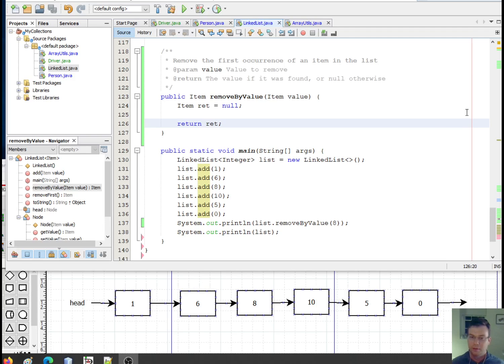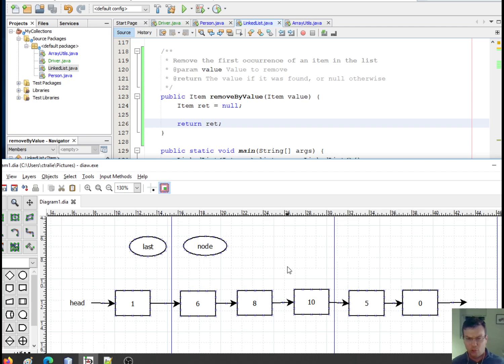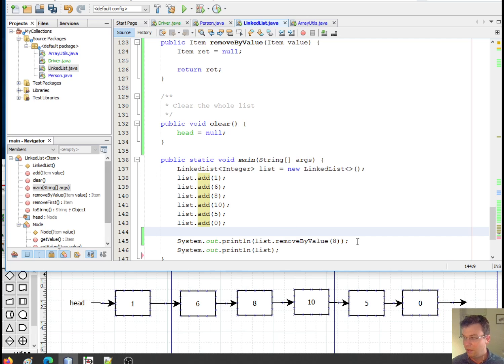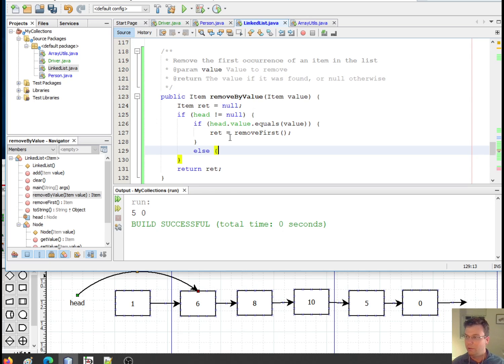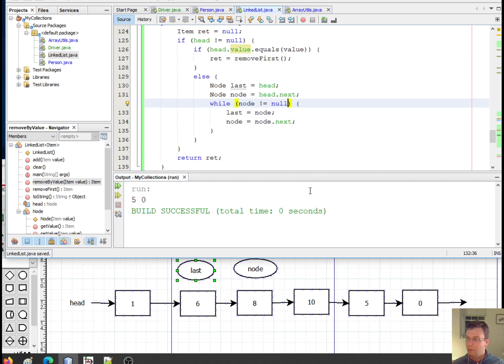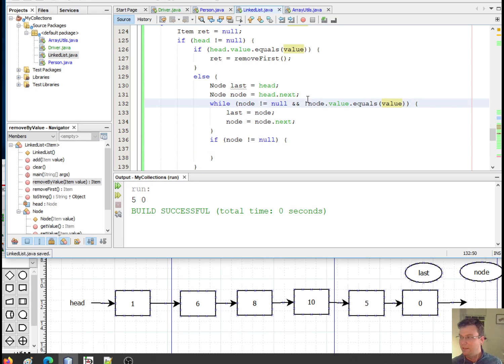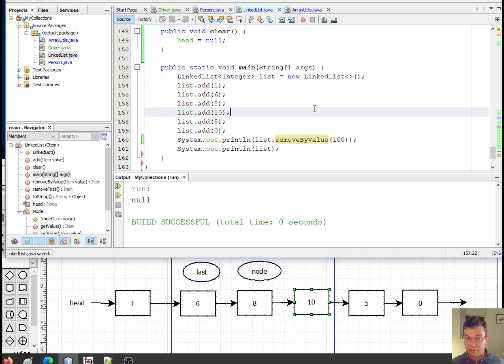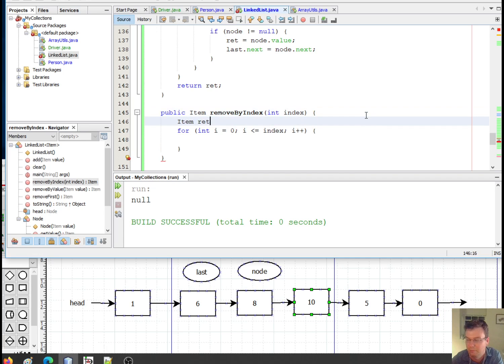CS 174 Module 4: Linked List Removal